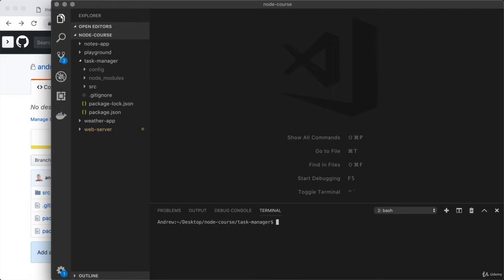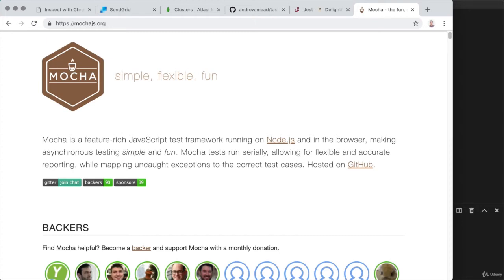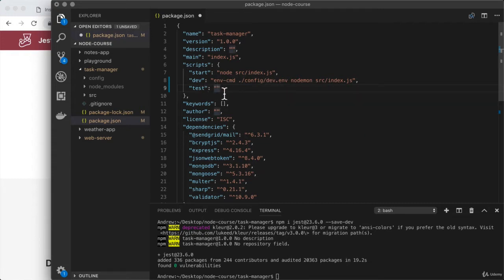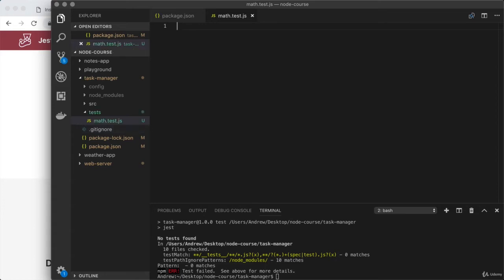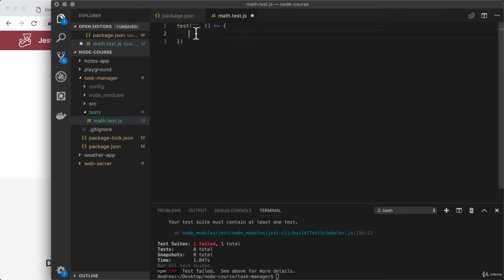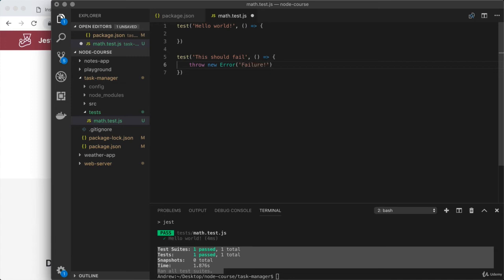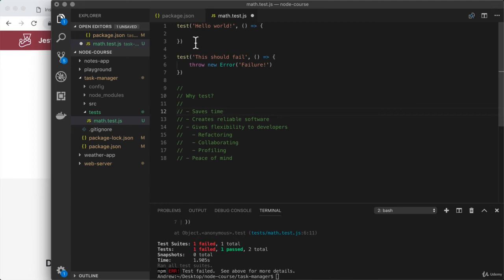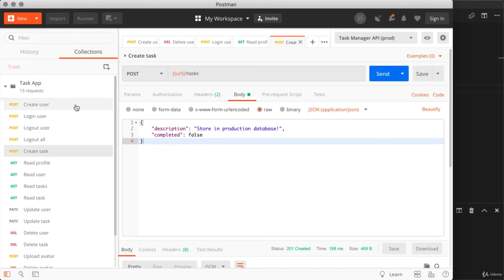16_2 Jest Testing Framework